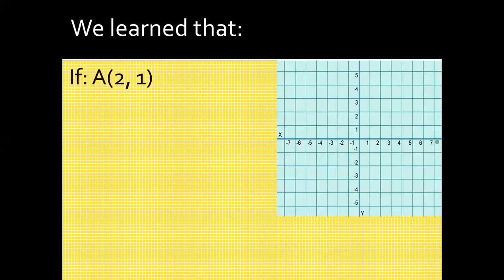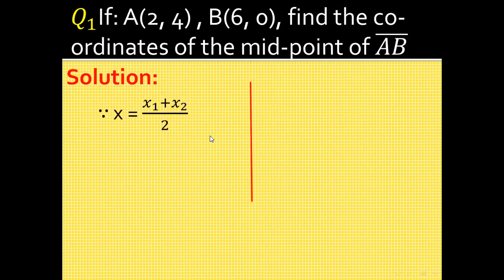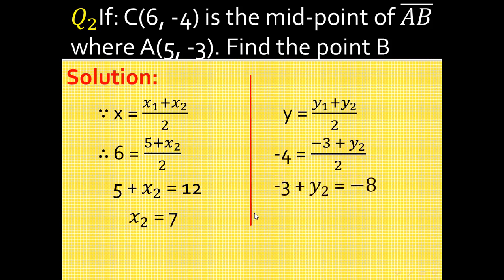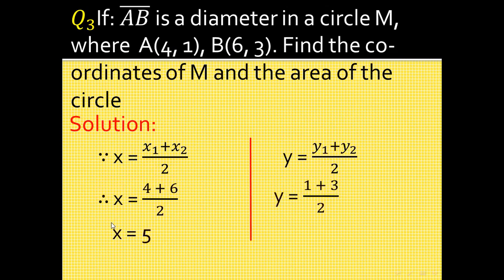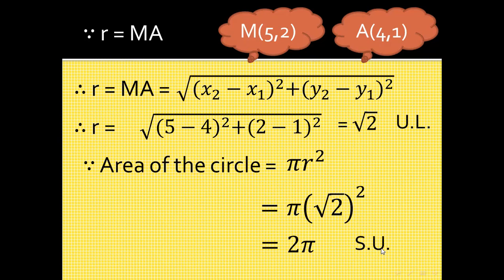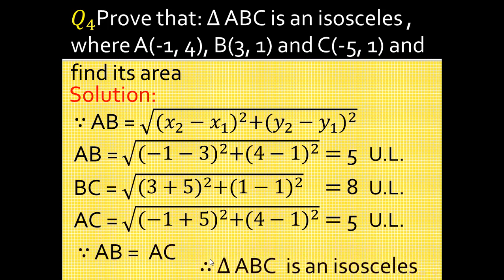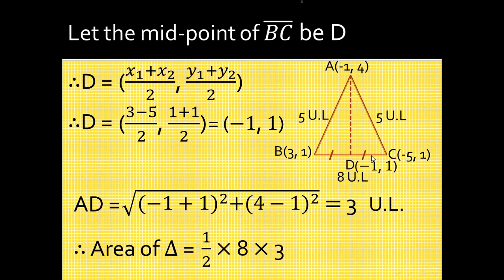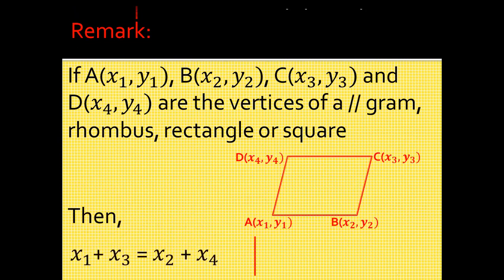co ordinates of amid point of the line segment